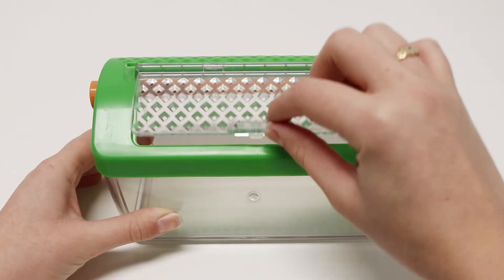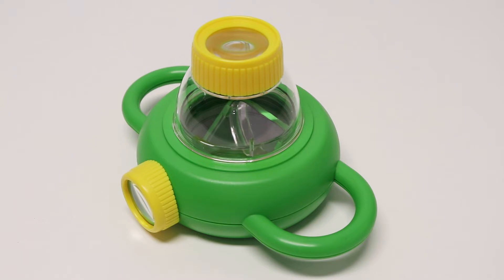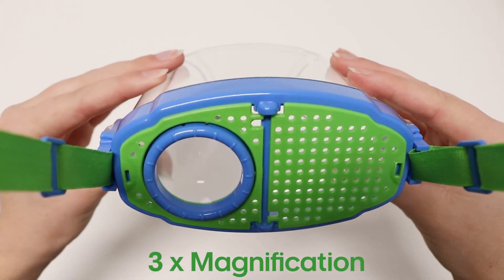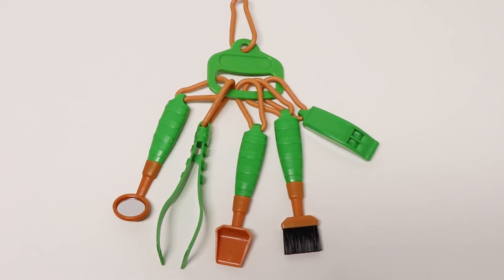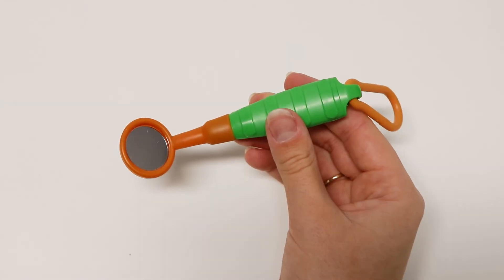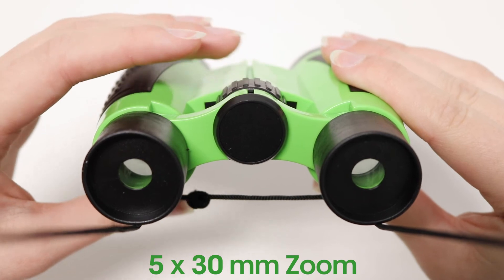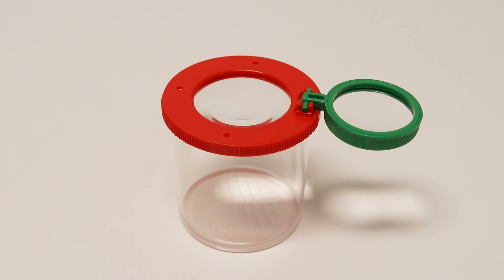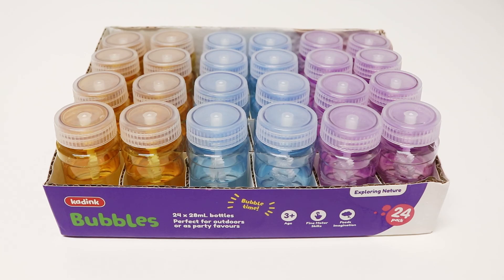Kadink Exploring Nature Activities